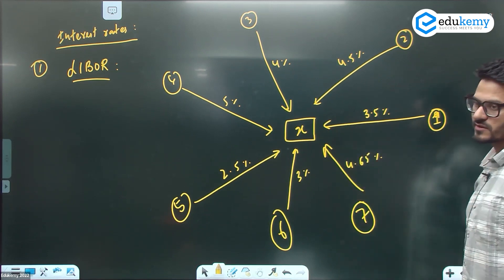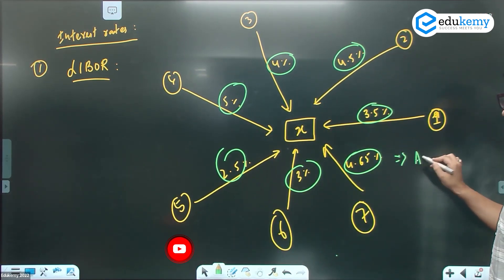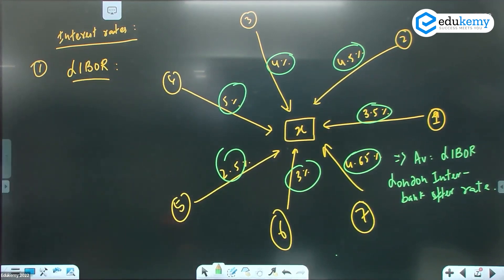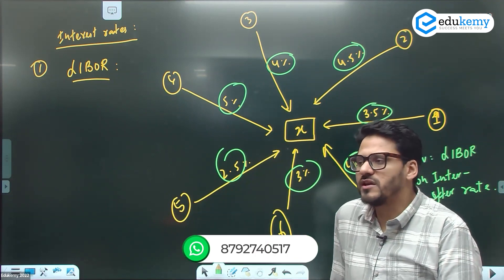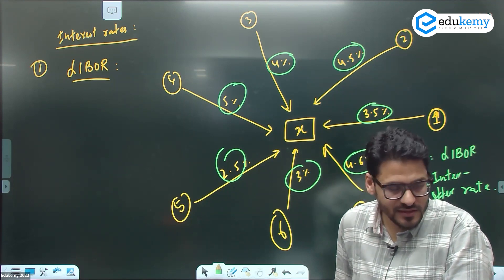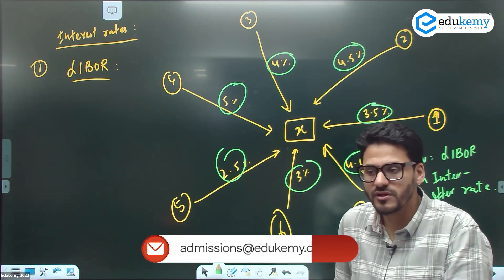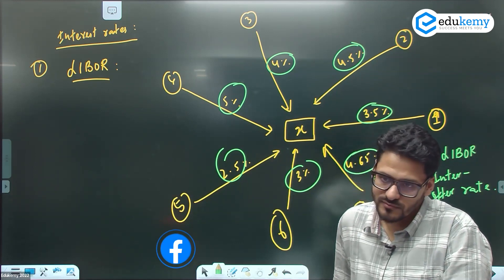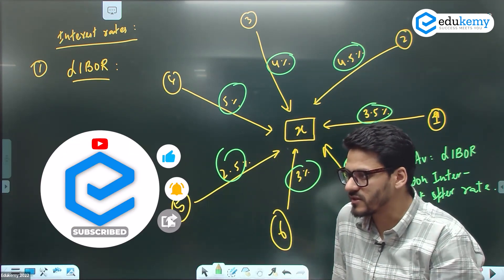LIBOR | Economics of Everything with Edukemy | Tehleel Shah | UPSC CSE/IAS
LIBOR stands for the London Interbank Offered Rate. It is a benchmark interest rate that is widely used as a reference rate for financial instruments such as loans, bonds, and derivatives.

The LIBOR rate is determined by a group of banks in London, who submit their estimates of the interest rates at which they can borrow from each other in different currencies and for different maturities. The submissions are then averaged to produce the LIBOR rate for each currency and maturity.

In the video, Tehleel Shah (Faculty, Edukemy) outlines the LIBOR in the Economics of Everything with Edukemy series in detail.

- 51 UPSC qualifiers in Final Merit List (UPSC CSE 2020) & 71 Selections in UPSC CSE 2021.
- 7 Edukemy students in the top 100 (UPSC 2020) and 6 students in the top 100 (UPSC 2021)
- 50% questions hit rate in mains.
- 80+ years of cumulative teaching experience.
- India's Best-in-class Faculty.

Current Affairs - UPSC Prelims 2023 (Offline)

UPSC Prelims 2023 Complete Package (Online)

For Daily Updates and Study Material:
2. Be Exam Ready by Practicing Daily MCQs
3. Daily Newsletter - Get all your Current Affairs Covered
4. Mains Answer Writing Practice